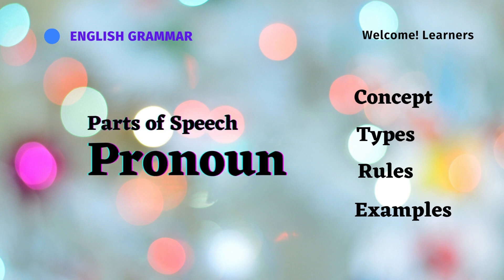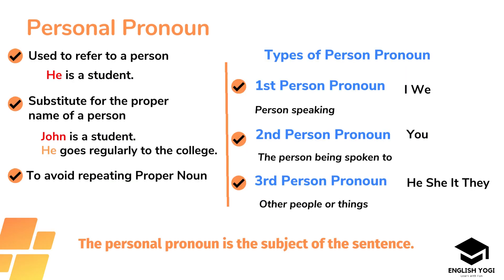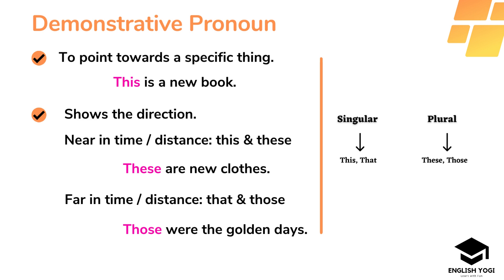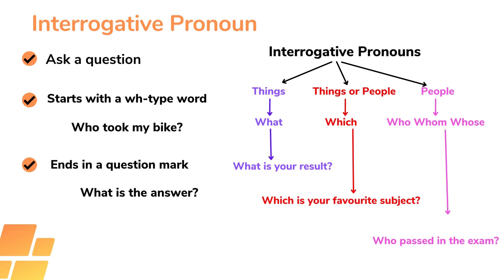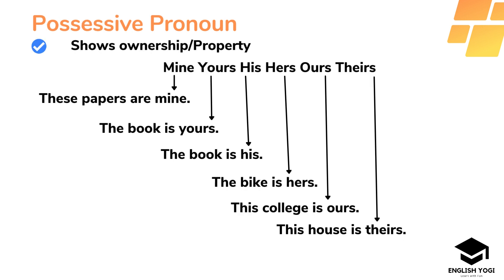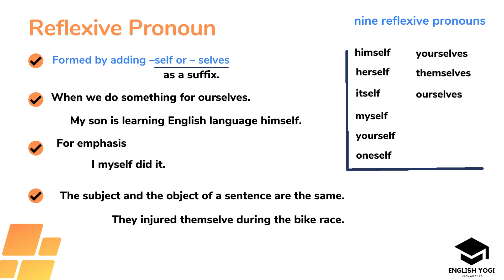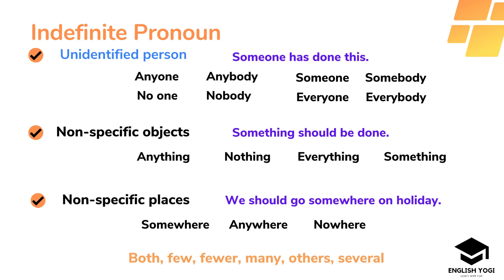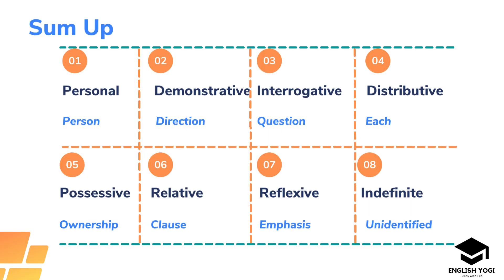Pronoun : Parts of Speech English Yogi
Pronoun | Parts Of Speech | Pronoun English Grammar | Definition/Hindi/Types/Kinds/Concept
Pronouns | English Grammar for CET, SSC CGL, CPO, CHSL, CDS | SBI/IBPS PO/Clerk
What is pronoun | Pronouns List | Pronouns examples | Pronoun सर्वनाम

The following points are discussed.

What are pronouns and examples?

pronoun examples
types of pronoun
pronoun definition and examples
pronouns list
pronoun words
pronoun sentence